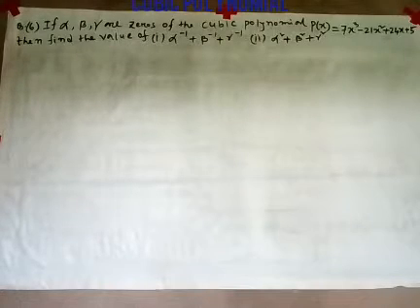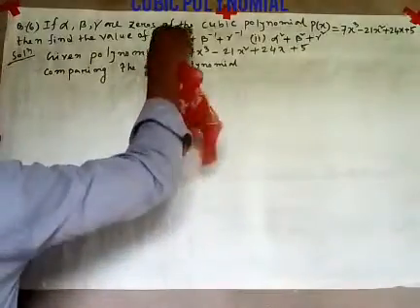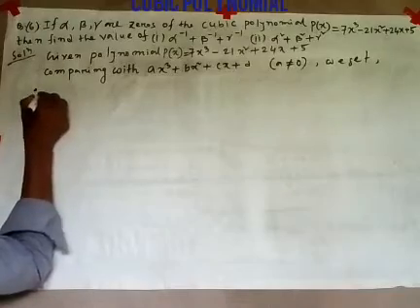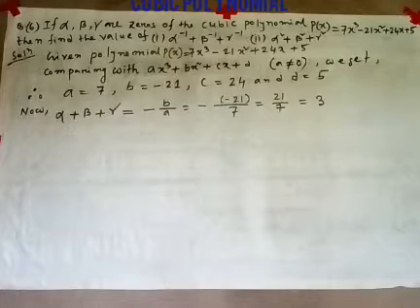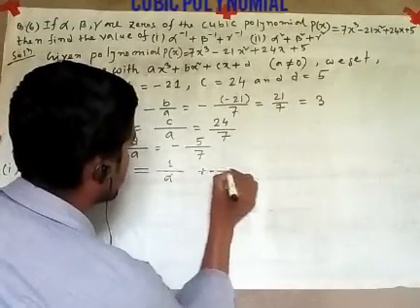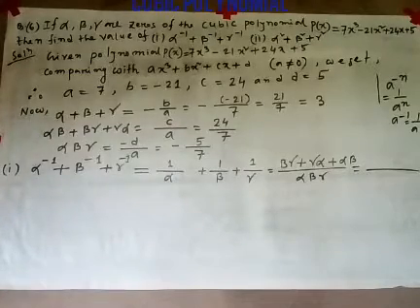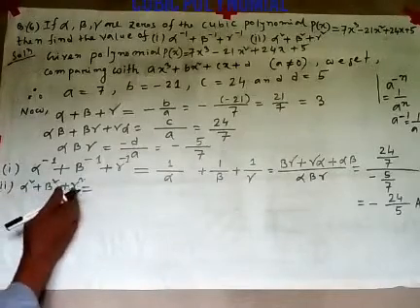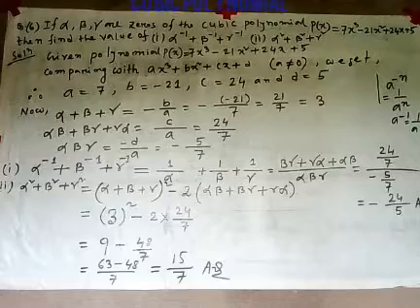WJMSS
Class-x , Polynomial